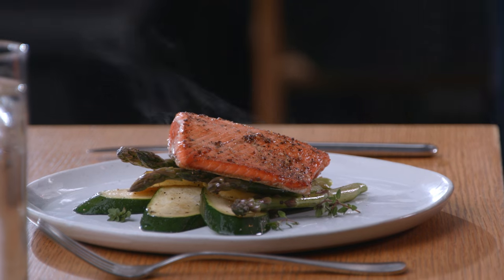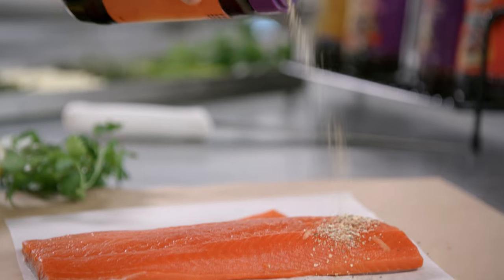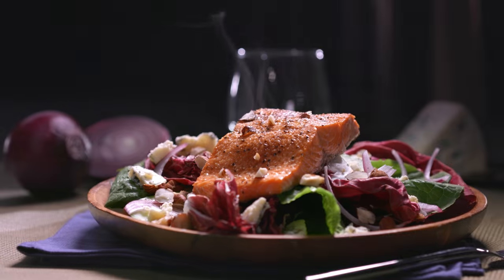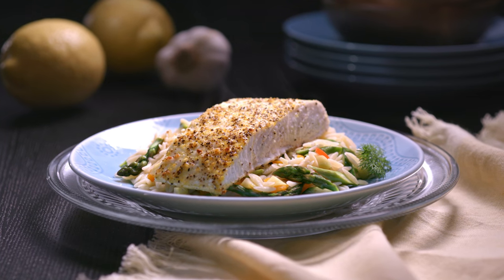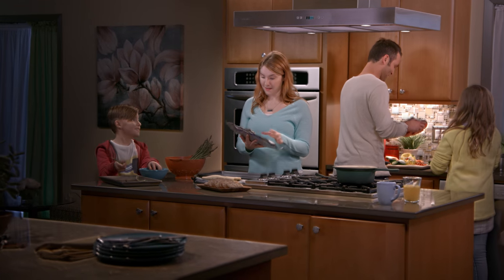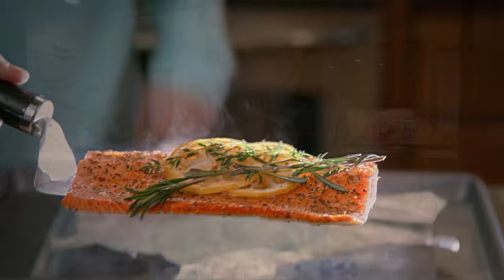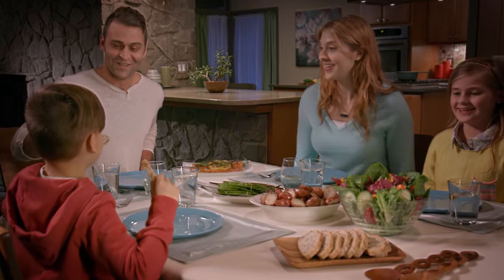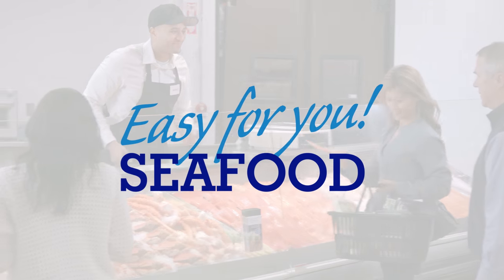Easy For You Seafood | Message From Kroger